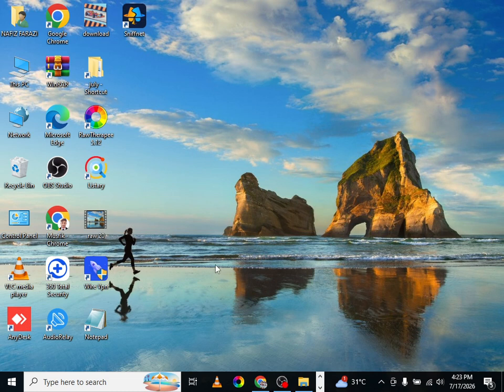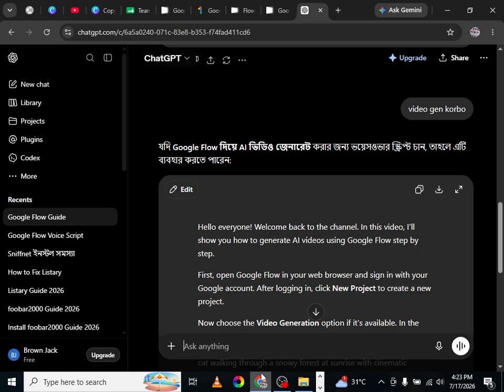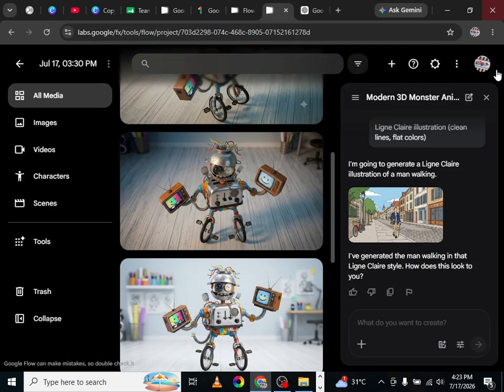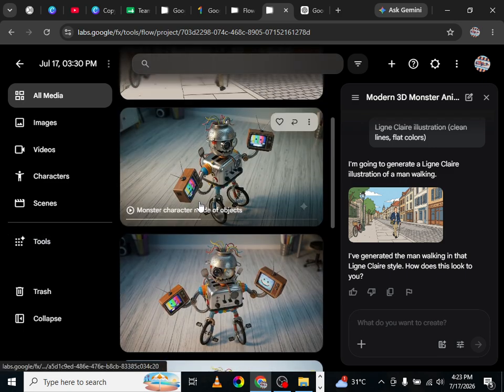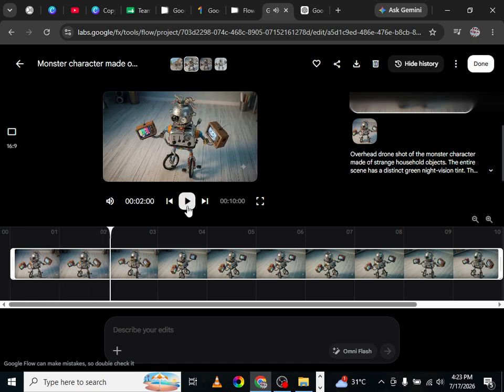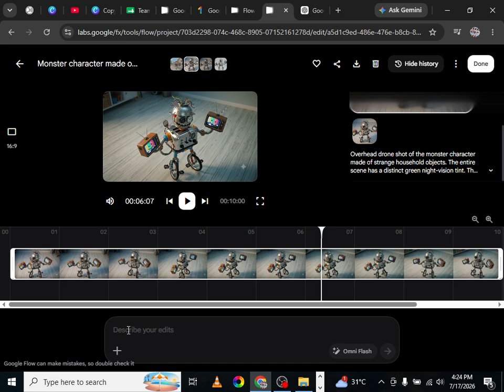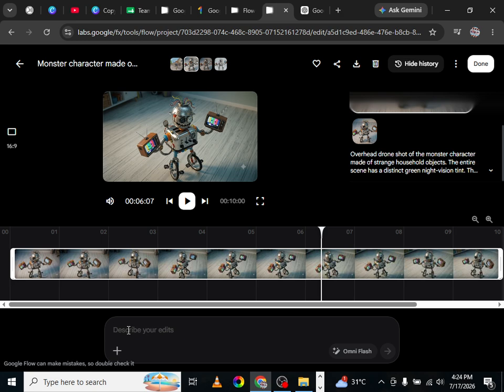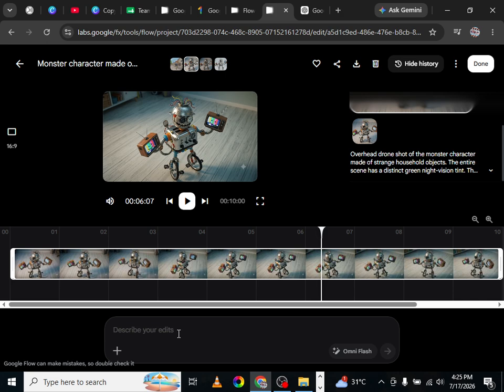How to Change Video Style in Google Flow Full Guide 2026 | AI Video Style Tutorial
Learn how to change video style in Google Flow with this complete step-by-step tutorial for 2026. In this beginner-friendly guide, you'll discover how to switch between different visual styles, customize the look of your AI-generated videos, and create cinematic, realistic, animated, or artistic results using Google Flow. Follow along to make your AI videos stand out with the perfect style.